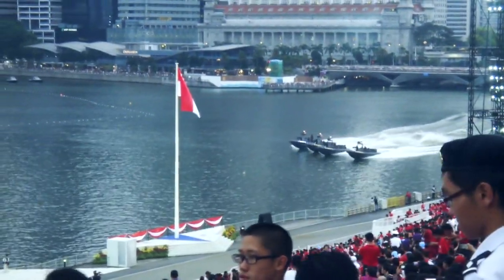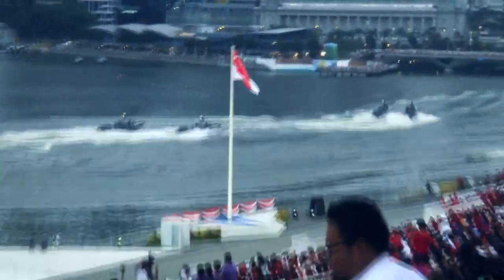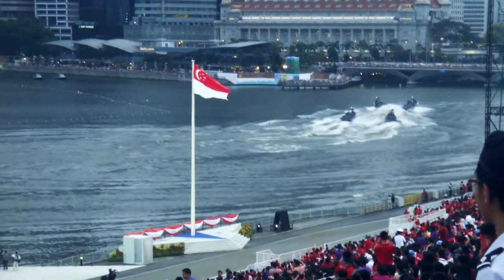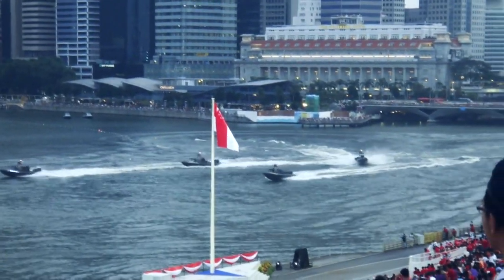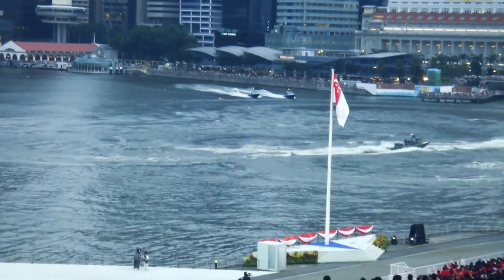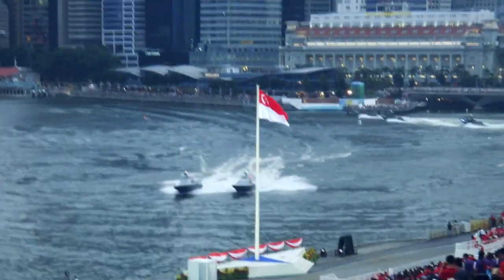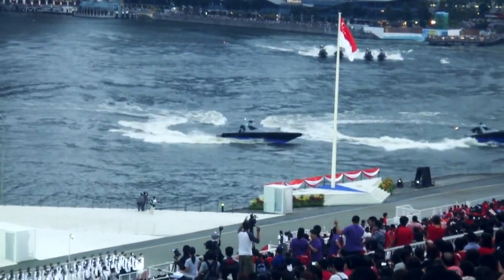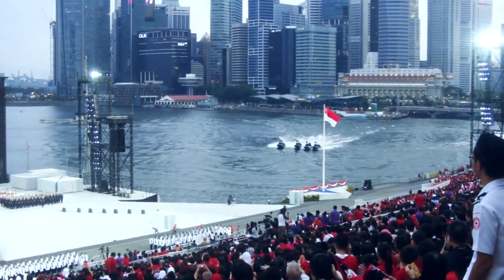NDP NE Show 1 2012 (Part 8) - Sea Display and Aerial Flypast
In commemoration of 45 Years of National Service, The Republic of Singapore Navy, Republic of Singapore Air Force and Singapore Police Coast Guards put up a sea display, featuring four boats from the navy and two Police Coast Guard boats. The Aerial Display features 4 F16s and 3 F15-SGs, executing aerobatics.

NOTE: If you like it, SPREAD THE WORD. Share it, Tweet it, Tumblr it, etc. It'll be greatly appreciated. If you dislike it, tell your enemies about it or get lost.

I will try my best to upload closed captions as soon as possible using Media Subtitler if I have time. ;-)